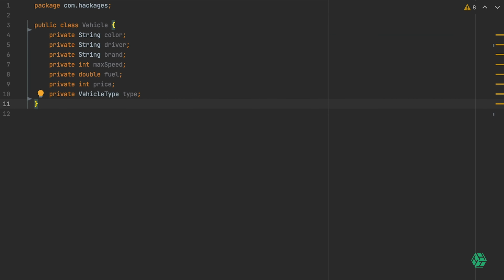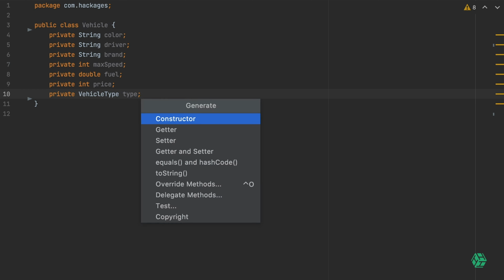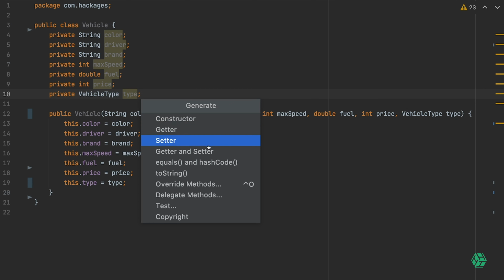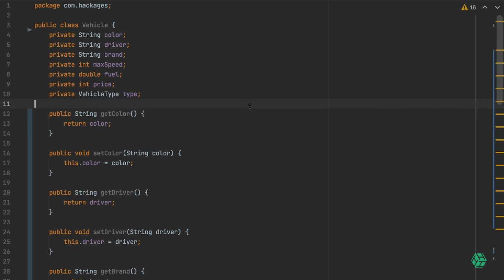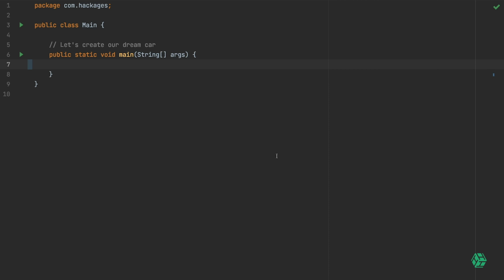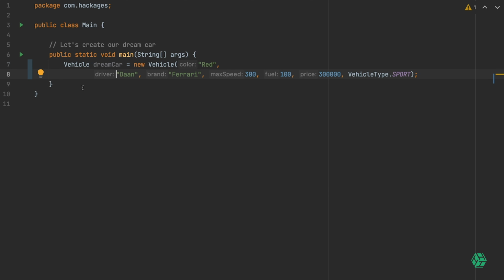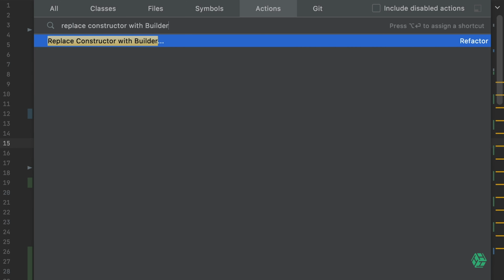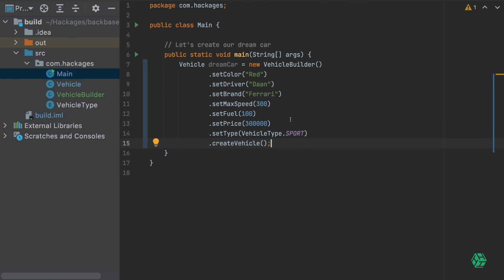IntelliJ Jave code generation tips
Introducing our series: TechTips​​​​! In these videos, our in-house developer team at Hackages share with you the tech tips you need to become a better developer!

Are you using IntelliJ with Java? Here are a few quick tips to get your classes up and running in no time. In this video, you’ll learn how to quickly generate constructors, getters and setters for your class. You’ll also learn how to generate an implementation of the builder pattern for your
class.

These are just some of the things you can do with IntelliJ! Would you like to see more? Tell us below!

➡️At Hackages, our aim is to connect with our tech community and build educational training sessions to develop your skills as a software engineer. We have an in-house web development team available for consultancy to get your company the IT development it needs!